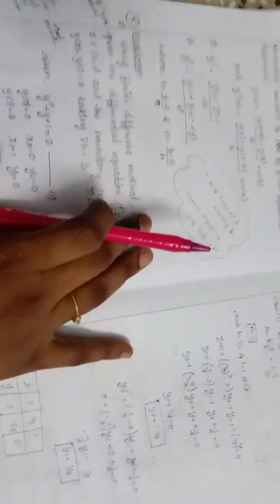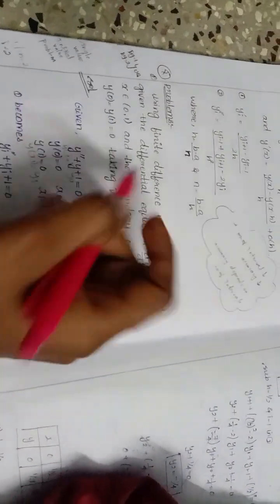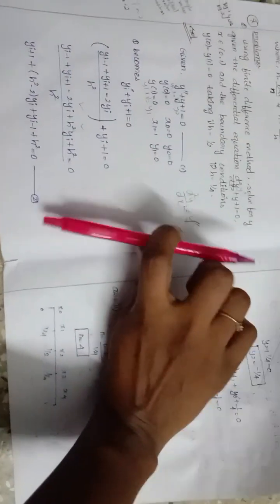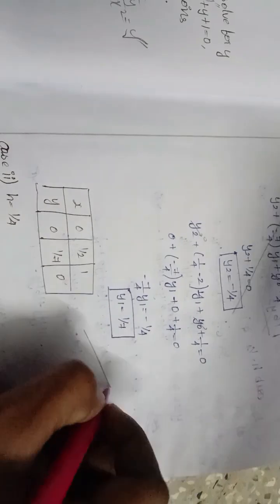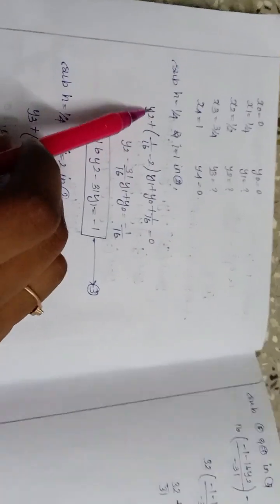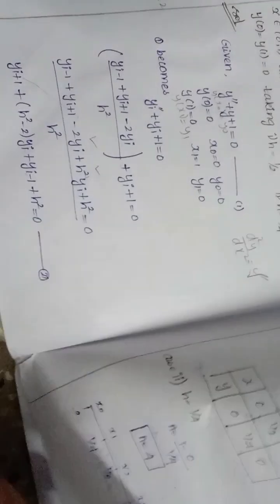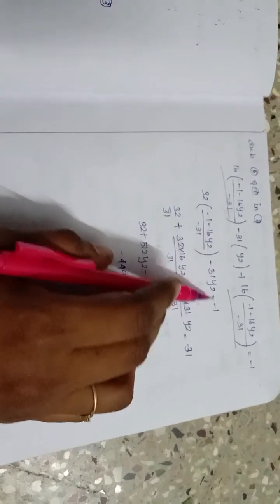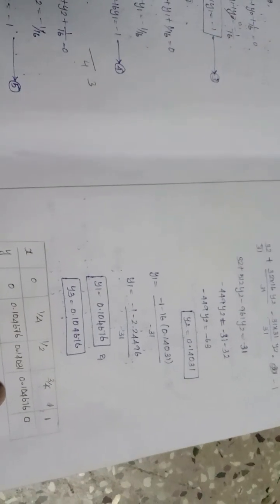using finite difference methods solve difference equation